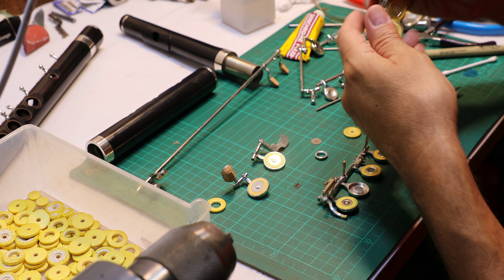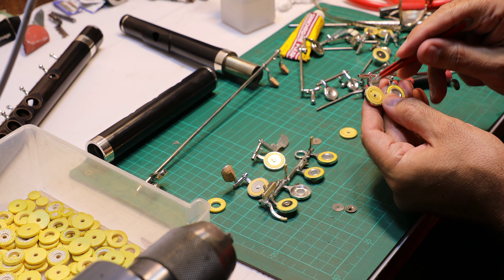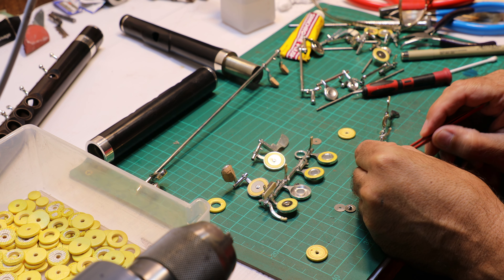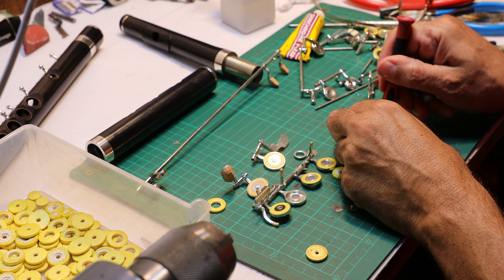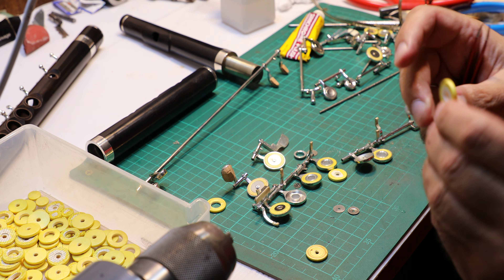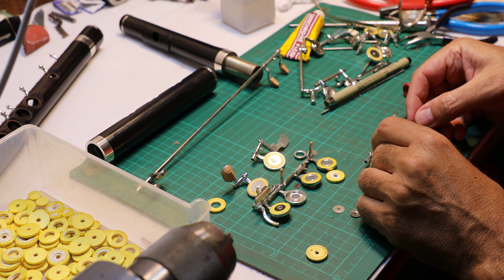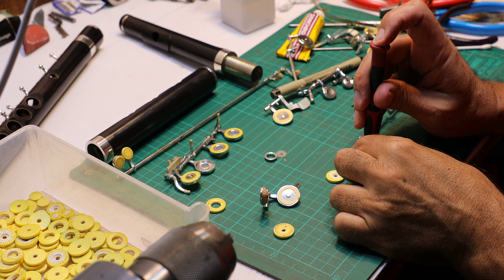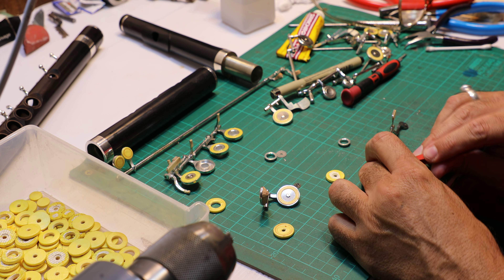Replacing pads on Matija wooden flute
It's really just testing the camera and mic, not to be judged like a presentable video for any useful purpose, but you can see me replace one closed hole pad and one open hole pad